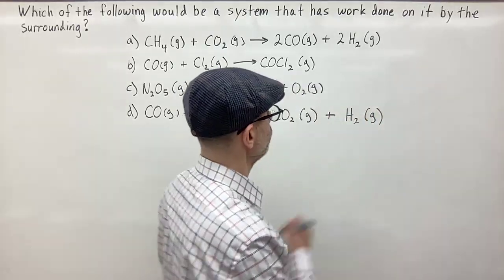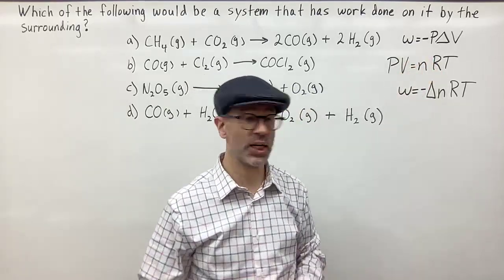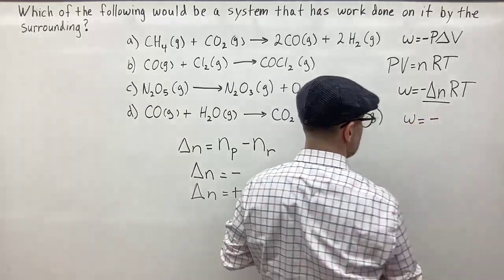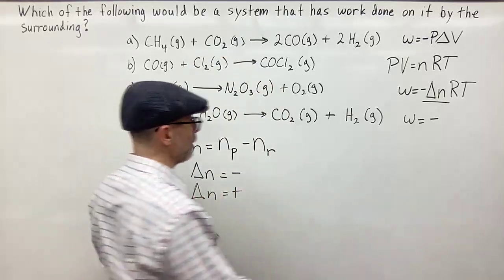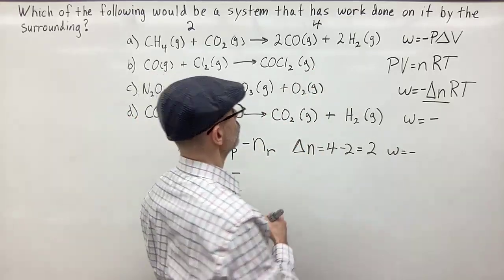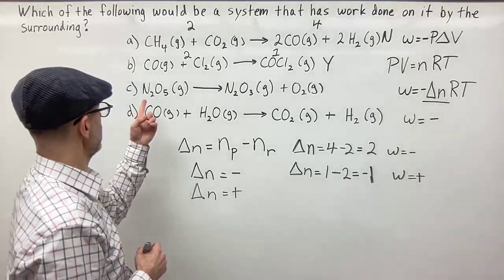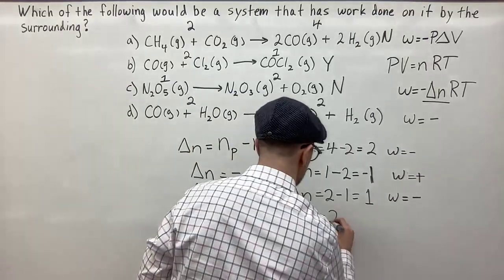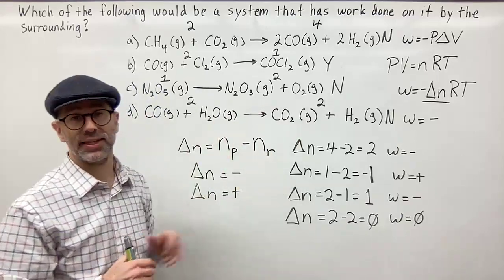Which of the Following Would be a System that has Work Done on it by the Surroundings?